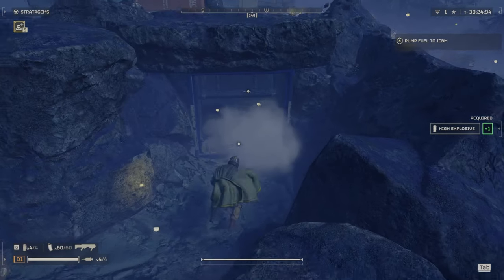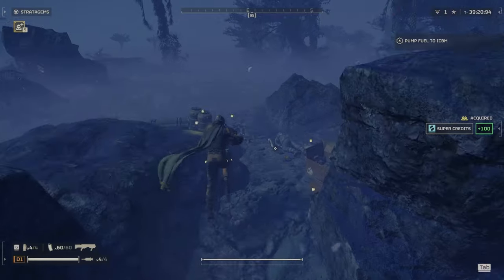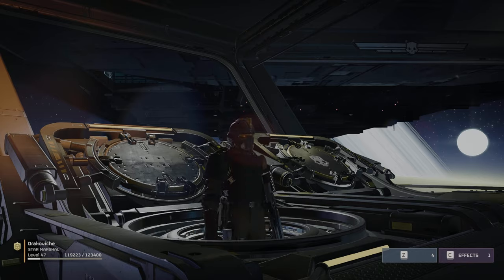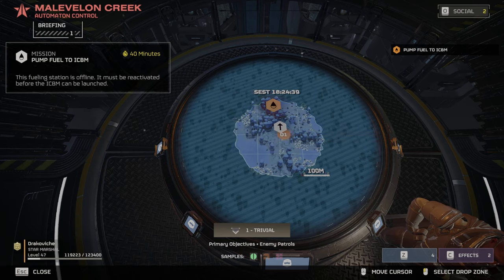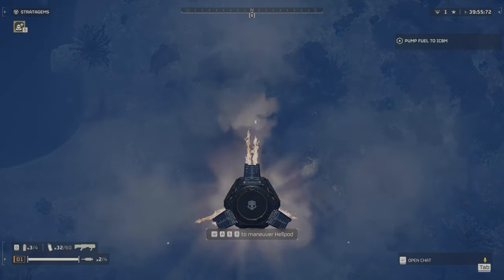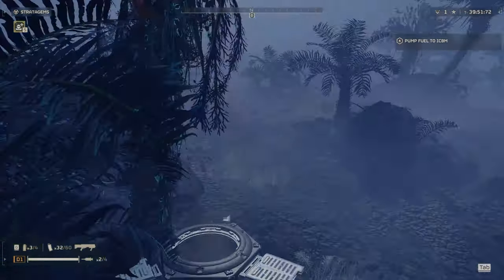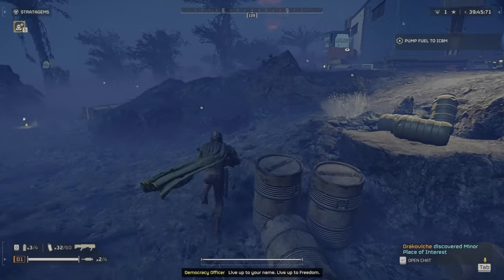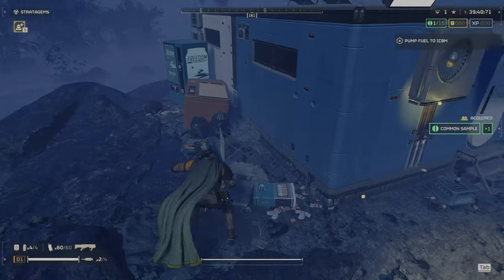100 Super Credits in 10 Minutes?! Helldivers 2 SUPER FARM! EASY & FAST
Struggling to afford that sweet new gear in Helldivers 2?  We feel you, soldier!  This video reveals a CRAZY method to farm 100 SUPER CREDITS in just 10 MINUTES!  No glitches, no hacks, just pure strategy.  Dominate the battlefield AND your wallet!